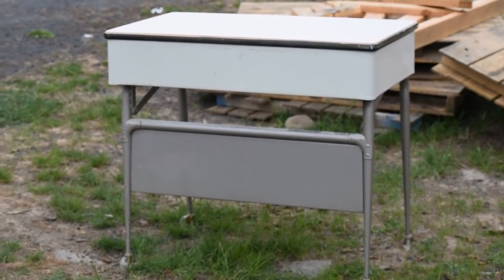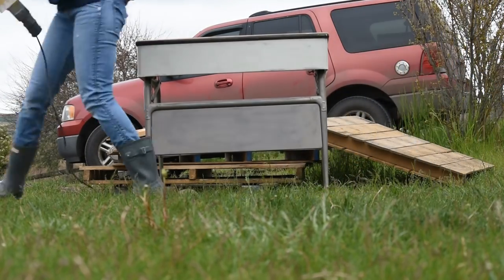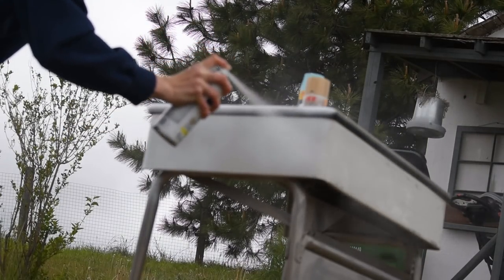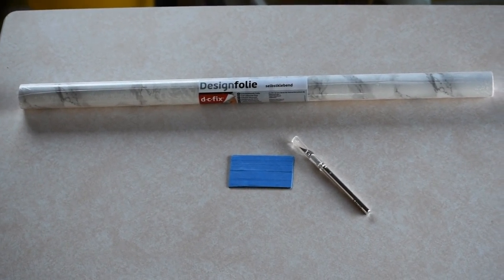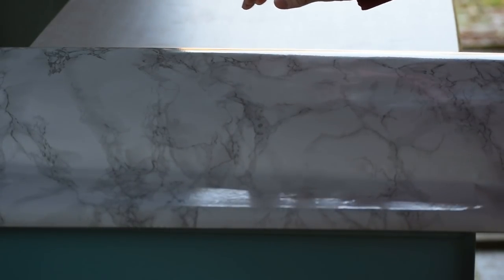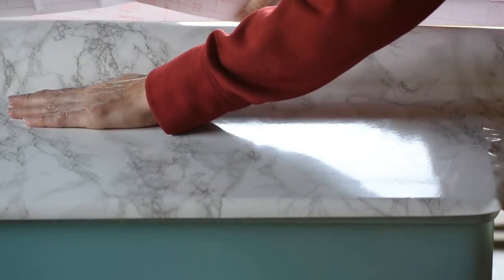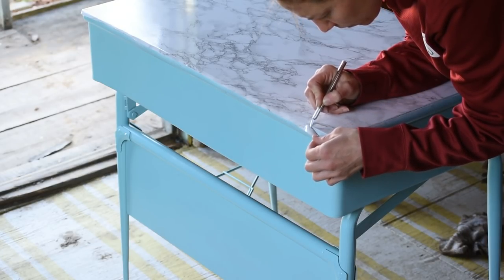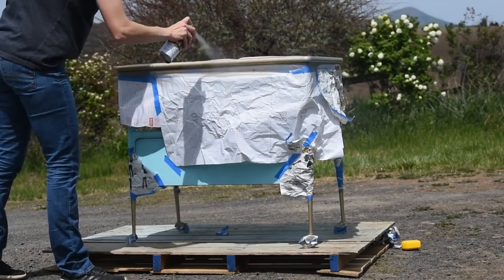DIY FURNITURE MAKEOVER | PAINTED VINTAGE METAL DESK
In this DIY furniture makeover, I show you how to easily transform a vintage metal desk using spray paint and self adhesive marble laminate. Painting this desk made a huge difference, and I hope you love the makeover. Use this painted furniture transformation to inspire your own DIY adventures!